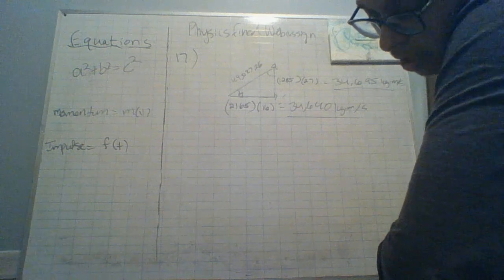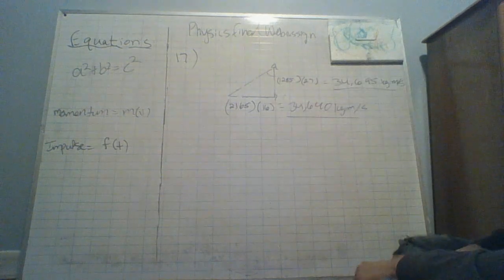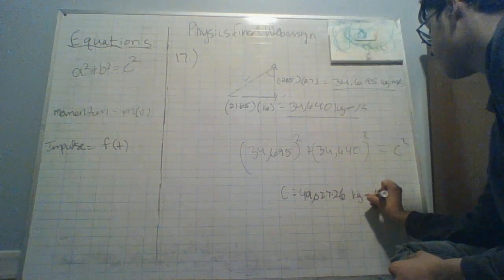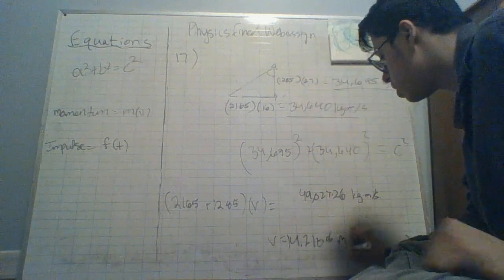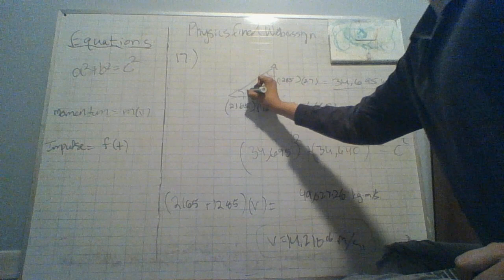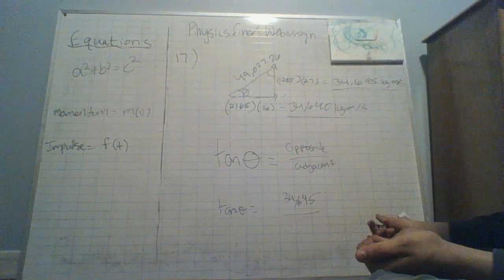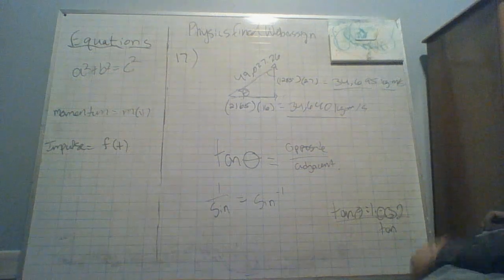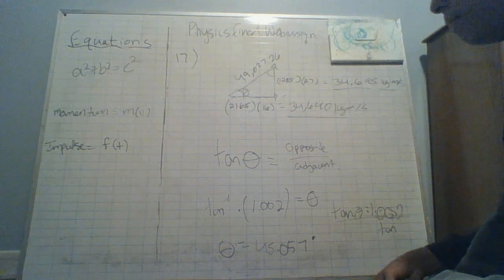Final WebAssign Question 17